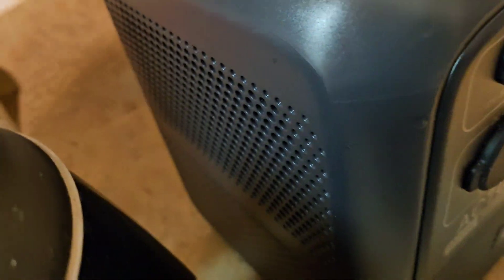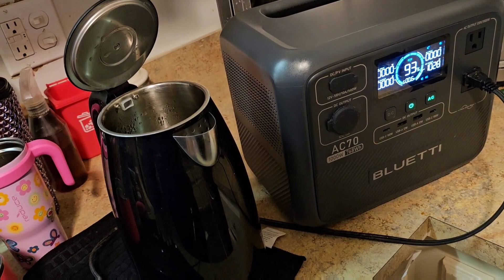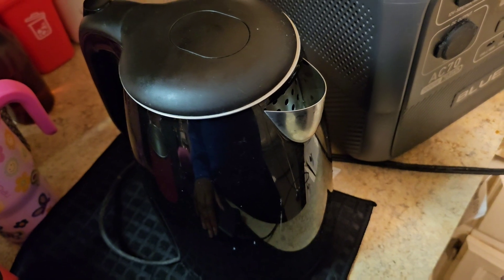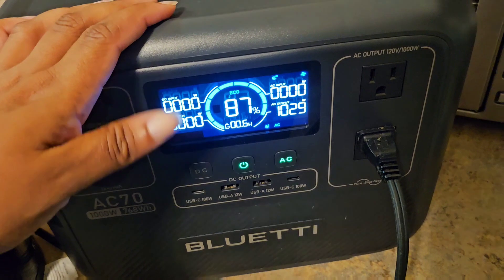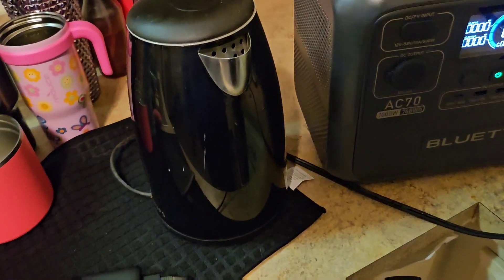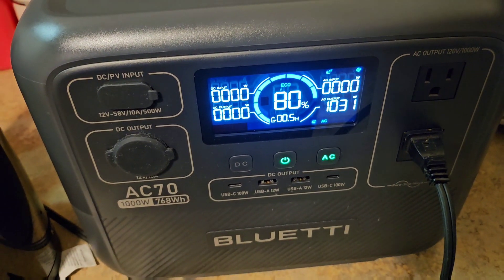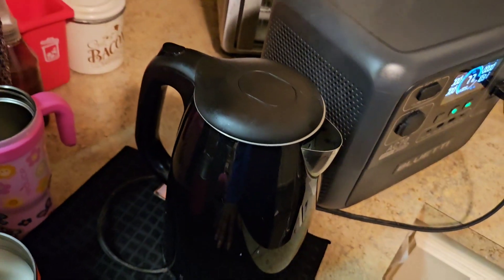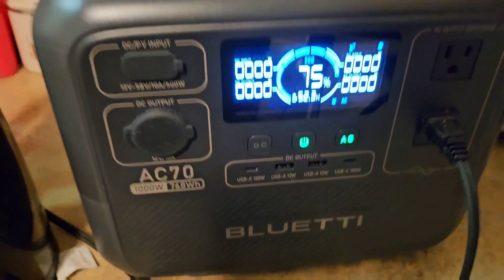Bluetti AC70 1000 Watt Solar Power Station | Electric Kettle | Can it boil water?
I love this power station. I wanted to do a real time test of it boiling water in my electric kettle.

I WILL GET A SMALL INCENTIVE IF YOU DECIDE TO USE MY LINK. 😊